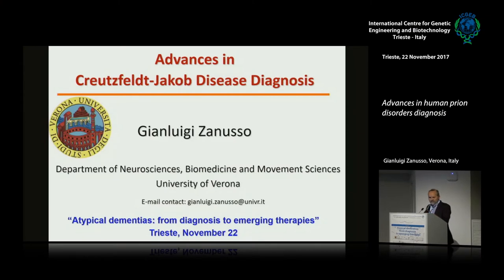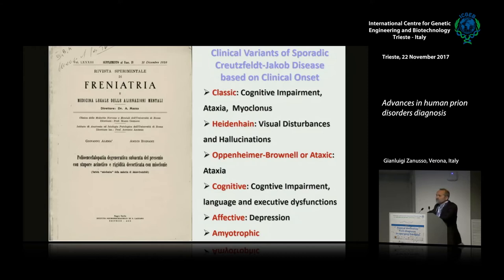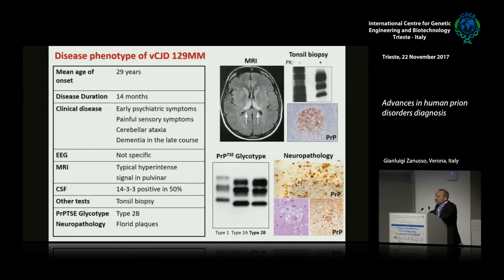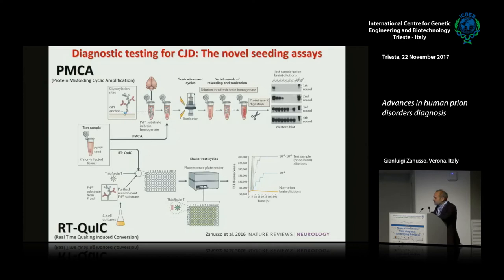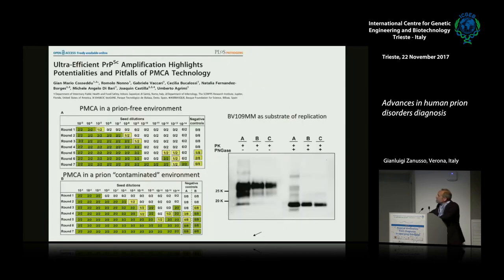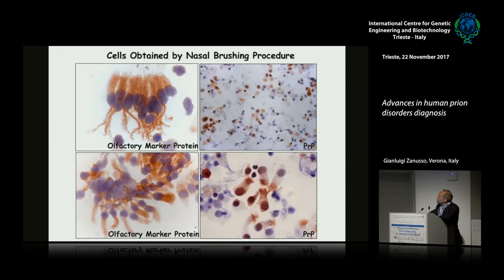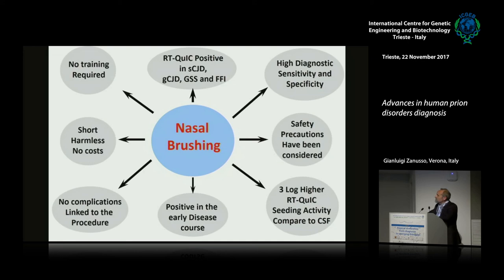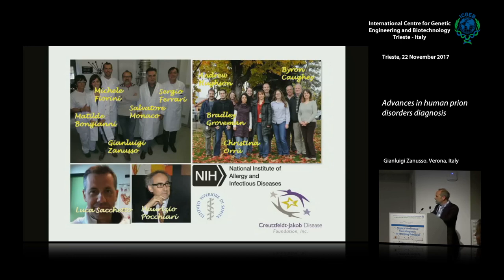G. Zanusso - Advances in human prion disorders diagnosis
Gianluigi Zanusso, Verona, Italy speaks on "Advances in human prion disorders diagnosis". This movie has been recorded  at "Atypical dementias: from diagnosis to emerging therapies" conference.